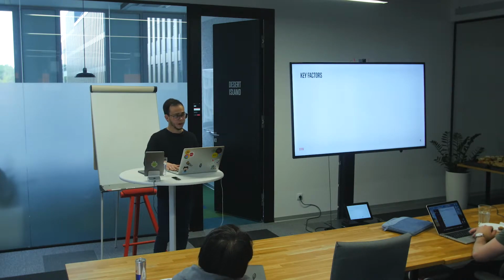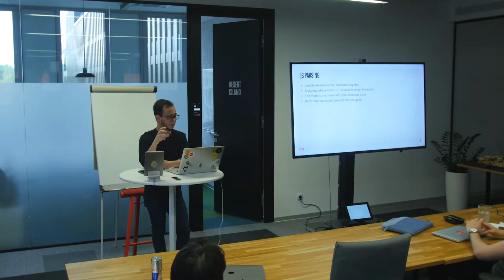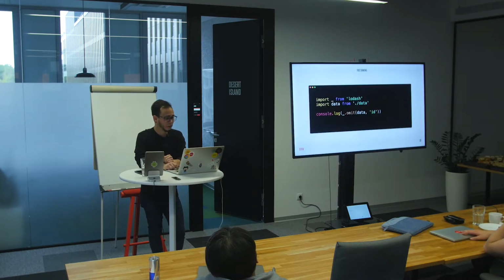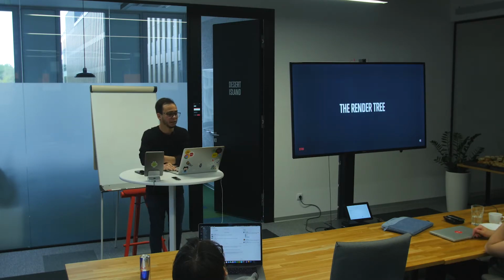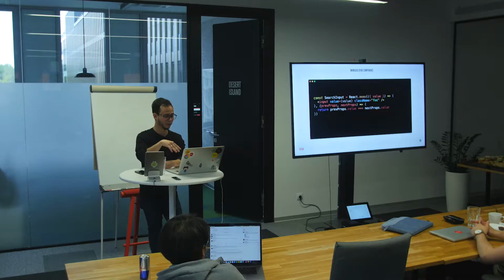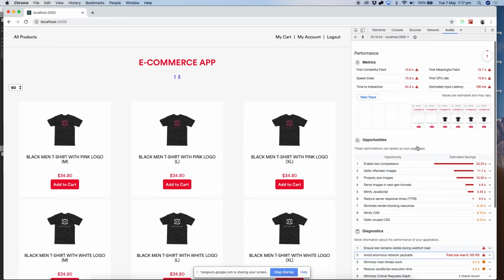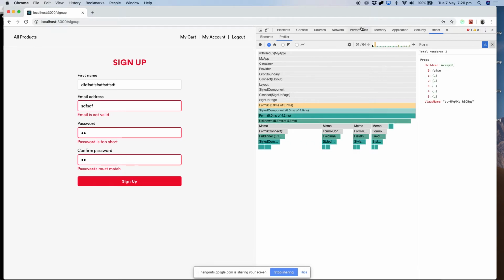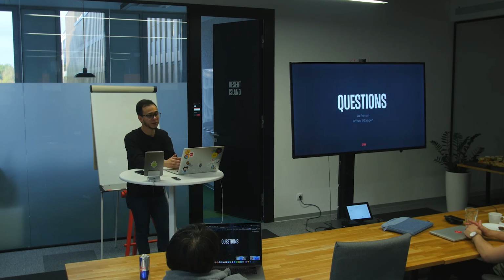React Nights, Week 8 Optimizing React apps by Luis Roman, 7 5 006